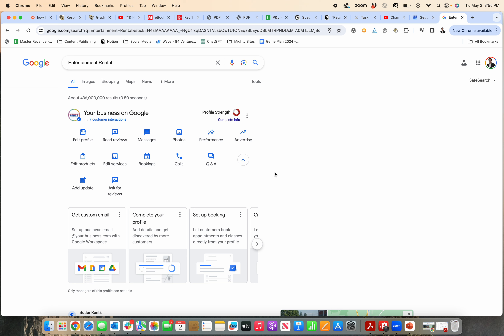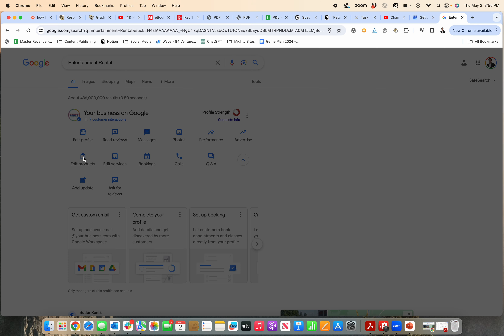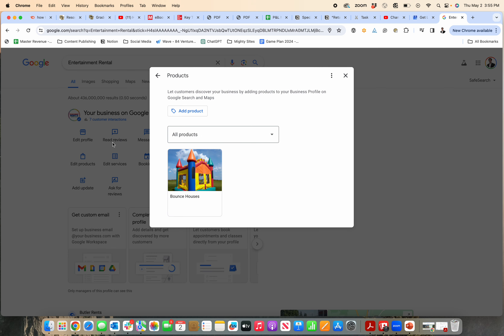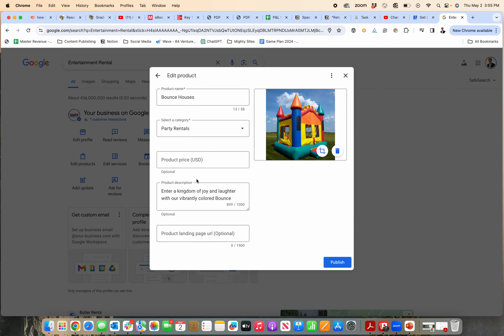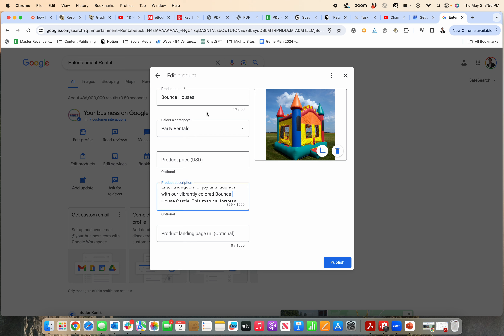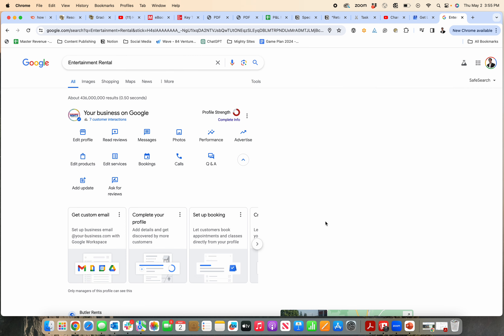How to Edit Products on your Google Business Profile - Quick & Easy!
This video shows you how to edit products on your Google Business Profile.